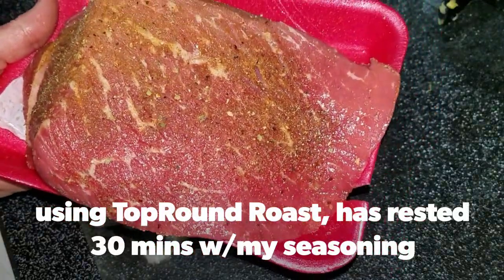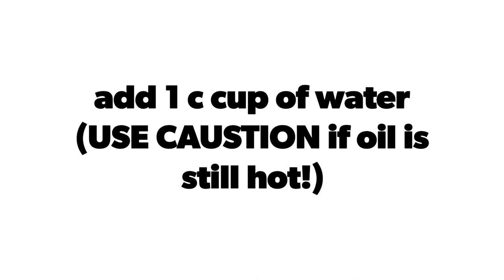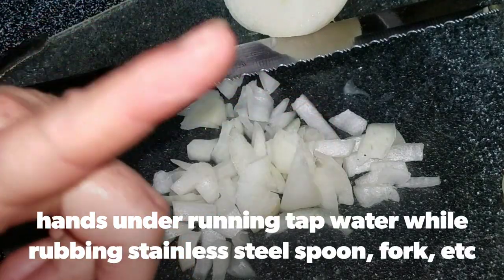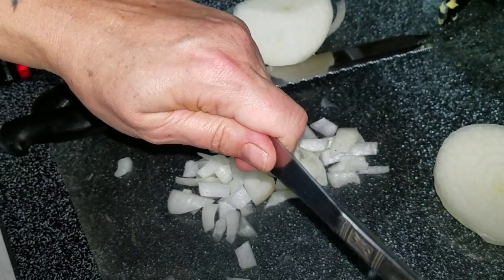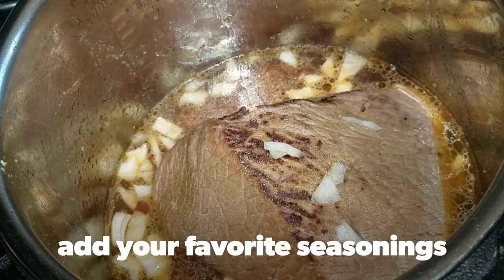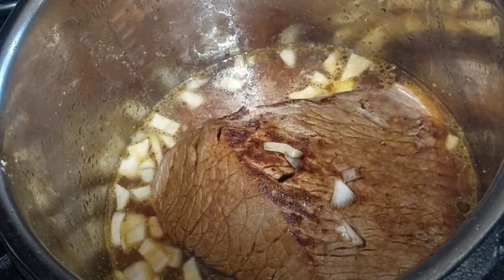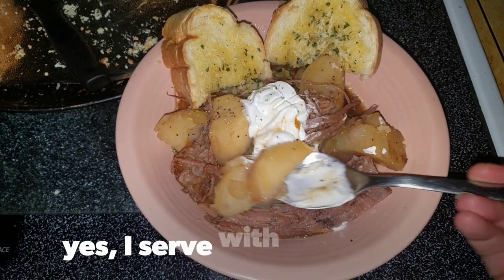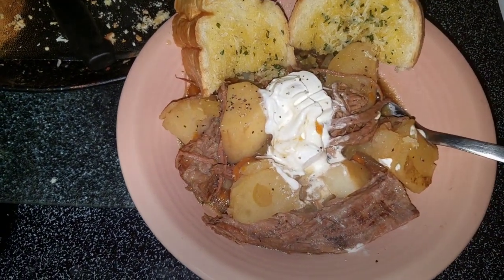InstantPot Savory Pot Roast - trying MrsDash (Salt-Free)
Hey y'all

Today I am going to attempt to show how I make instant pot POT ROAST
And i am trying something new.
MrsDash SALT FREE pot roast seasoning

TopRound Beef Roast
(About 2pounds)
Pre-seasoned with my Family Friendly Adobo-Cajun-Southern SeasonAll

What ya gonna need for the pot roast:
1 hunk of roast meat
6-8 Carrots
6-8 Celery (with top leaf minced)
Potatoes (your choice)
1 med or lg Sweet VIDALIA ONION
Coarse Black Pepper
Worcestershire (or Lt Soy sauce)
MrsDash PotRoast seasoning packet

Water (chicken or beef broth)
3- 4 cups total
Cooking oil of your choice
(To saute the meat)

I use Canola, Olive and Grapeseed Blend

Directions:
With the lid OFF, pour approx 1/4c cooking oil & turn pot to SAUTE (& let it get hot)

Carefully put the roast into the bottom of pot, and brown it evenly on ALL sides

Turn OFF the instant pot & let oil cool down

Add 1 cup of water (or broth)
Chopped onions & half chooped celery,
All the minced celery leaves,
 Worcestershire/soy sauce.
Place the lid on, seal it down and
set the release valve to SEAL.

Set the pot for Porridge
(Automatic setting, about 20 mins)
When it has cycled, do NOT quick release vent
Just allow it too cool down & vent on its own.

Part2:
Add chopped carrots, potatoes, celery,

**(But do NOT fill up past the "FILL" line inside the pot)

Add in about 2 more cups of liquid
(Water or broth of your choice)

(You could also add an arro/corn starch slurry to thicken up the stock)

Replace the lid.
Seal the vent
HIT PORRIDGE setting
And again. when its finished, let it cool down and vent on its own BEFORE you open & remove the lid!

1 bakery fresh loaf of Italian bread
Sliced into 1 to 1.5 in thick slices

Spread garlic herb butter on each piece of bread
Place on baking pan, garlic side UP

Grate some fresh parmesan or
ParmesanoReggiano on the top
And bake about 5 minutes
And remove from oven
Top is  nicely toasted and center is soft

I heard sweet red wine is good with savory beef.
So i made A SUPER EASY
Red Cherry Wine Fruit Sorbet
(With local Missouri Cherry Wine)

Shout Out & thank you to
JAXX DRINKWATER for the awesome instant pot!!

Here's link to his Instant Pot Recipes
They are all

Remember to Thank a Veteran
Not just today. but EVERY DAY